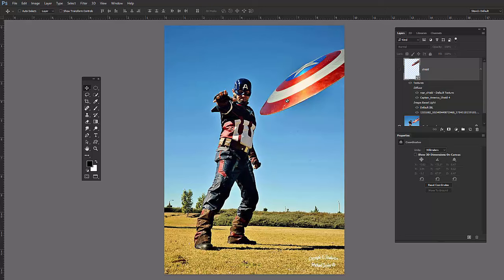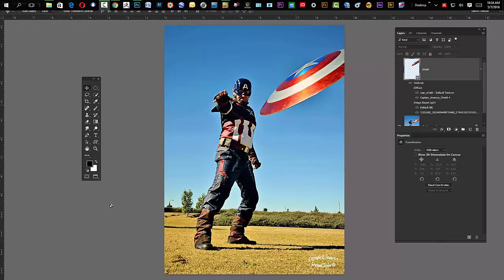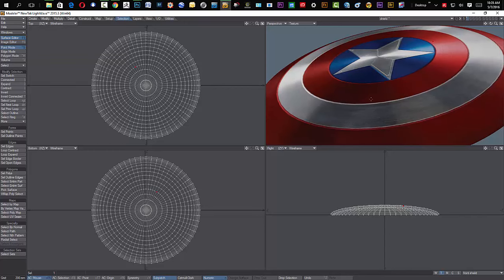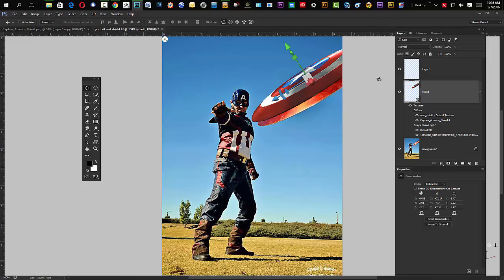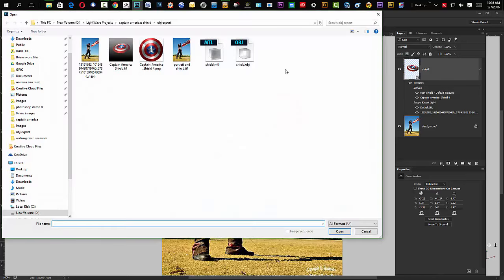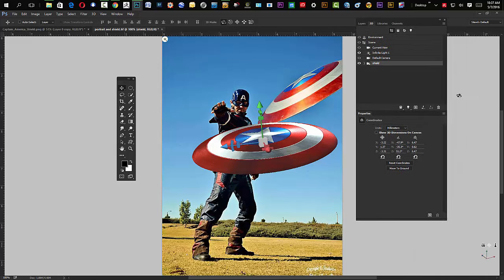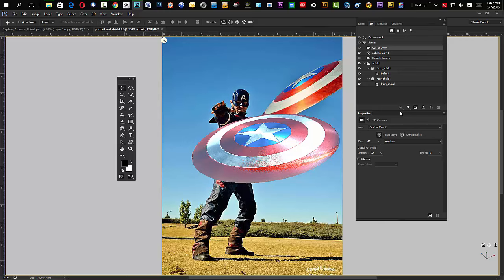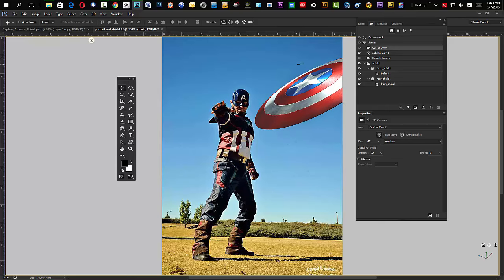Captain America 3D Shield